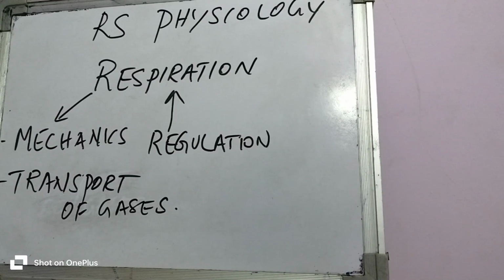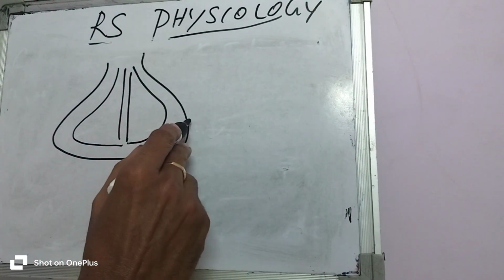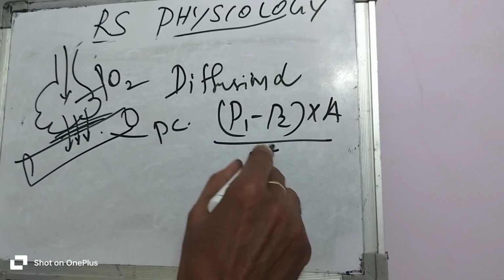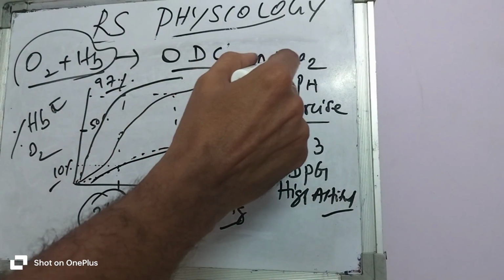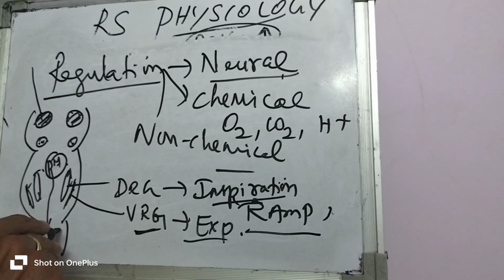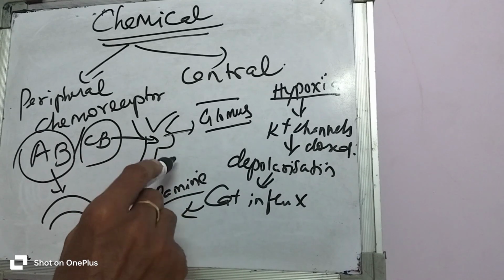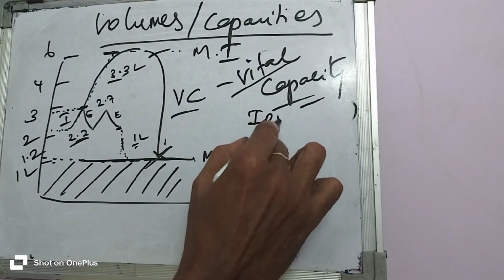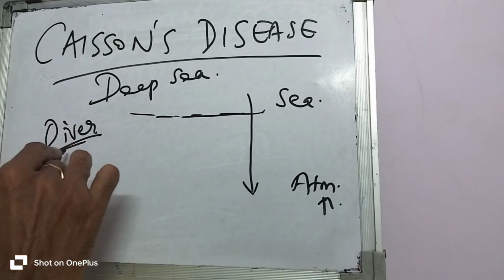Respiratory physiology short video